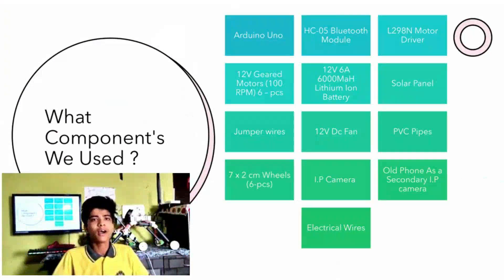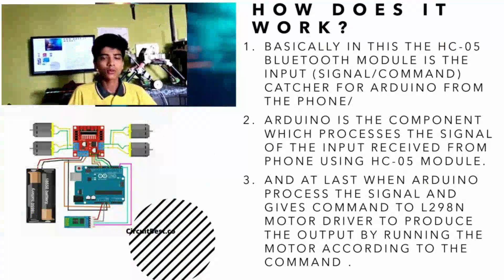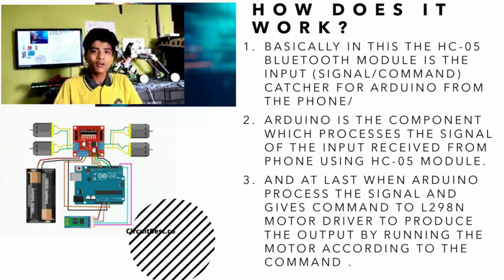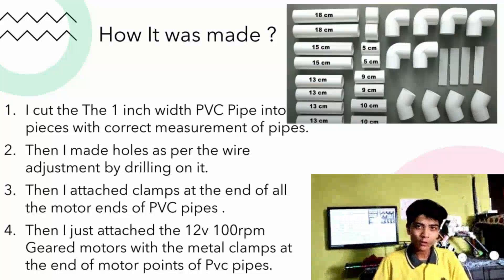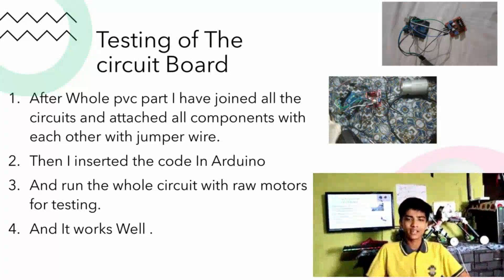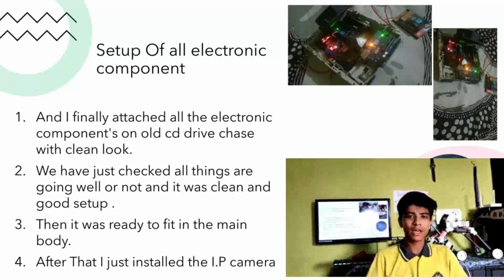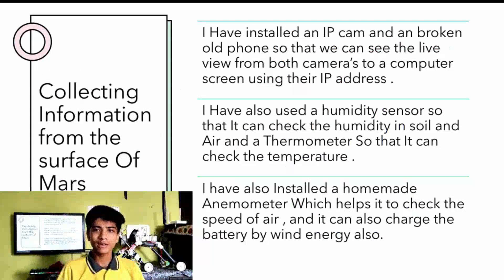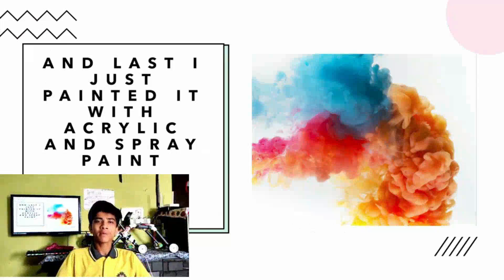Mars Rover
This Project is Eco friendly , And Used to have all features That should be in a mars rover and It is being Controlled by a mobile using Bluetooth Waves or commands given by the mobile .Basically it collects the information from the Surface of the mars and it collects the in the form by giving the images of the surface of mars , It also contains the temperature sensor to check the temperature of the soil and the air , it also contains the Humidity sensor which gives the information about the humidity present in the air and an anemometer which can check the speed and the direction of the wind and also contains the Ip cameras by which we can see the view of the surface of mars by the IP address from any corner of the world . And it works on solar energy. Basically it collects the information from the Surface of the mars and it collects the in the form by giving the images of the surface of mars , It also contains the temperature sensor to check the temperature of the soil and the air , it also contains the Humidity sensor which gives the information about the humidity present in the air and an anemometer which can check the speed and the direction of the wind and also contains the Ip cameras by which we can see the view of the surface of mars by the IP address from any corner of the world .